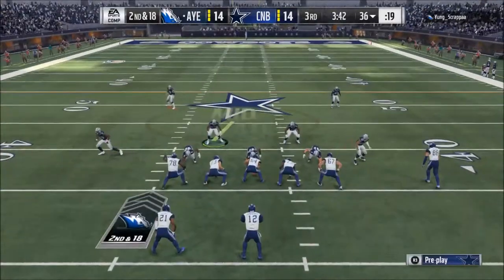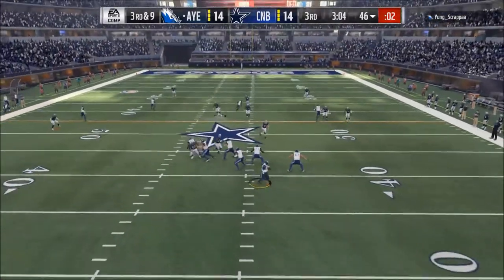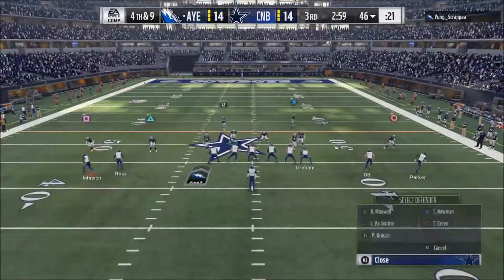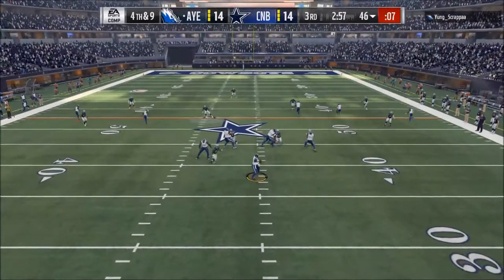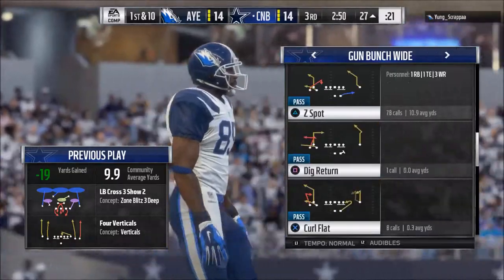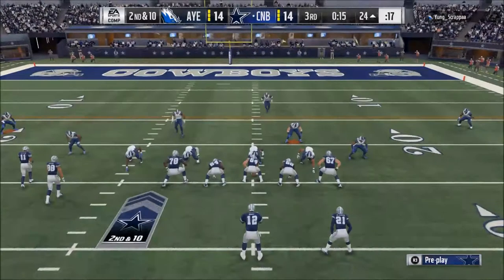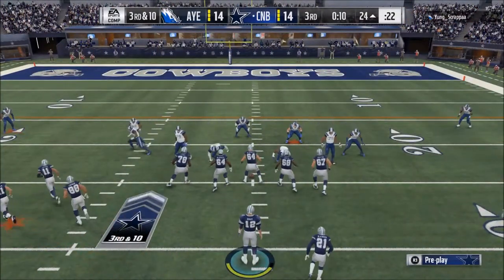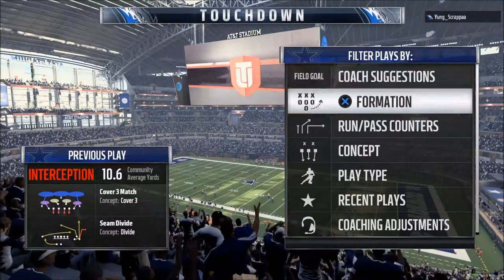Madden 18 Tips - How to Get More Sacks in Madden 18